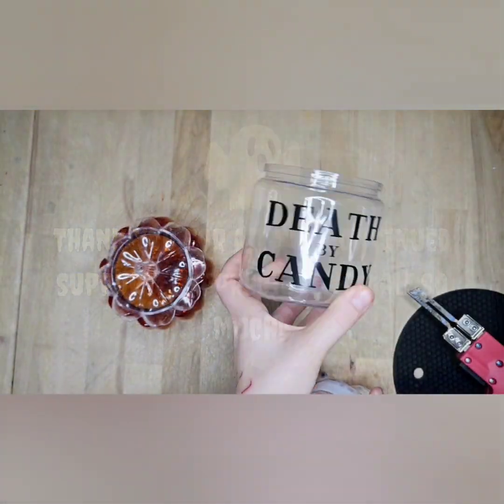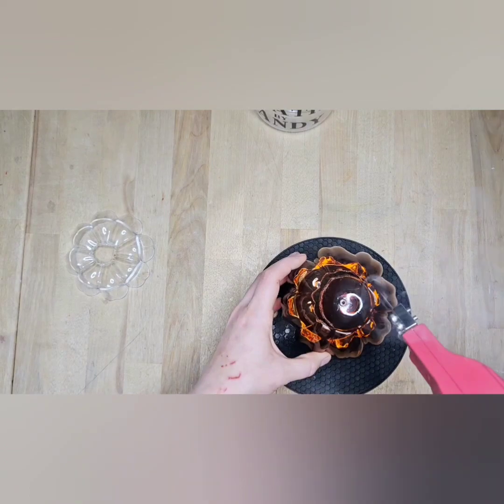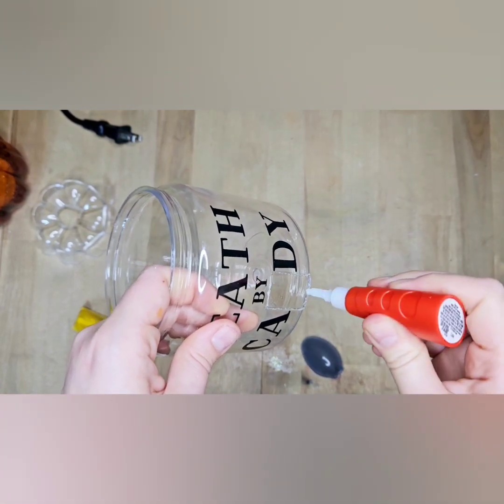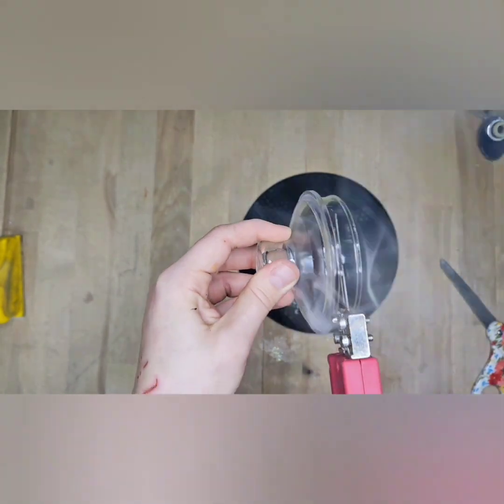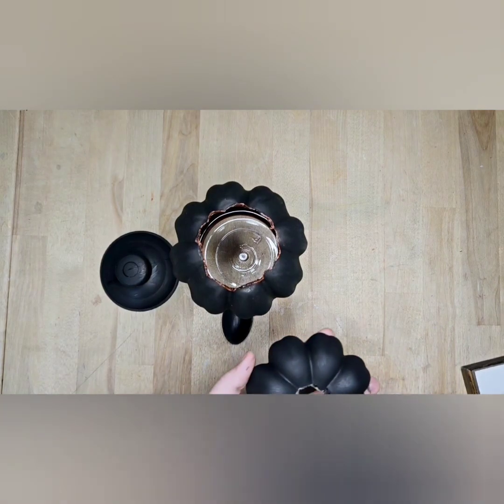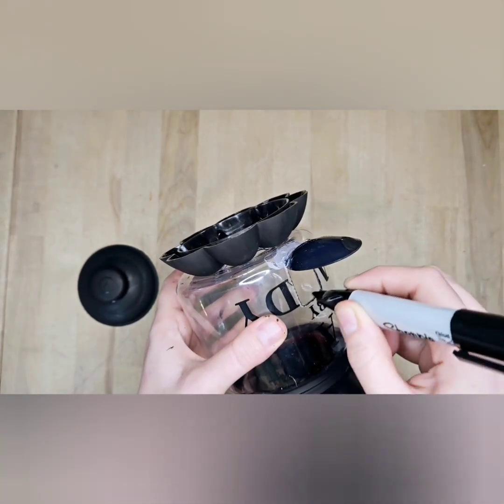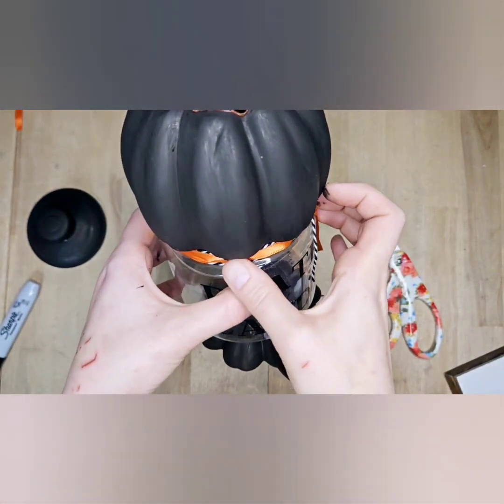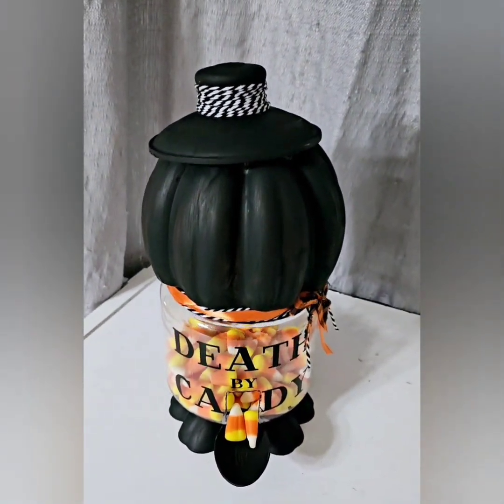DIY Death By Candy Dispenser! 🍬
Hey my friends I hope yall enjoy this diy, I hope it inspires you to go through your stash and see what you can come up with! just have fun! thank you for being here and for watching 👀 ❤️

Hot Mess Crafting
c/o Shannon Dager
Woodburn, IN 46797

Hot Knife- ROMECH Foam Cutter Pro Electric Hot Knife, 200W Styrofoam Cutting Tool Kit- with Heavy-duty Case Blades & Accessories RM-005 (200W)